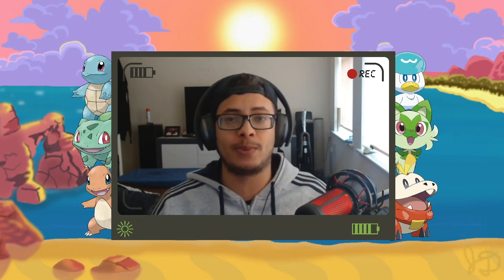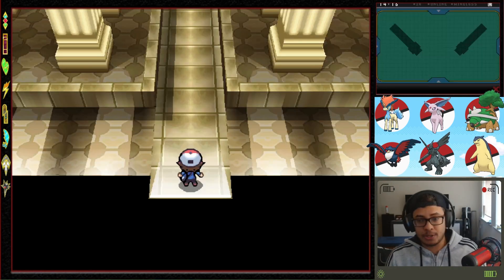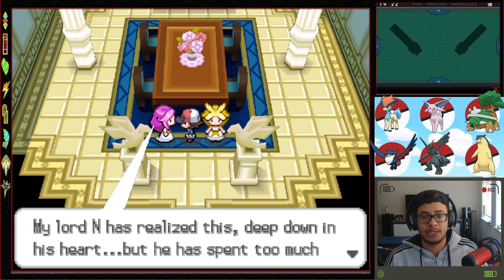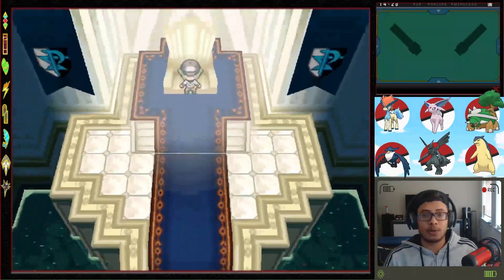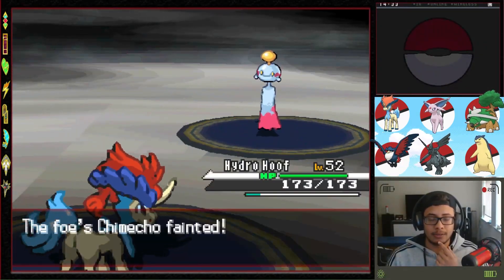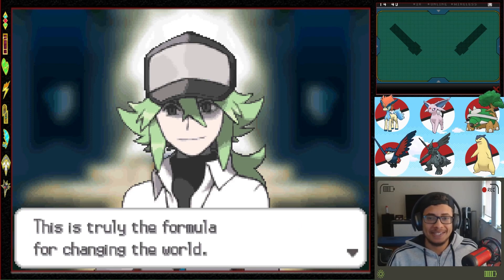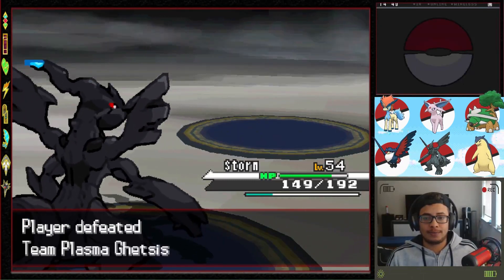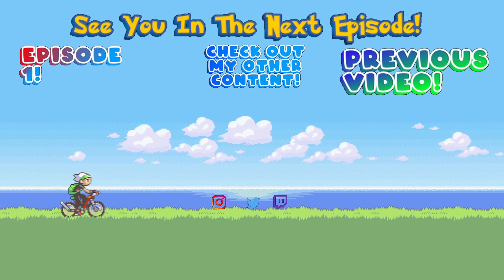THE END!!! Pokemon White Randomized Nuzlocke Final Episode!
Episode 31 of my Pokemon White Randomized Nuzlocke. In this episode we finish the Elite 4, with a few Surprising Battles!
Nuzlocke Rules:
1. You can only catch the first Pokemon you encounter on each route (After getting Pokeballs). If you fail the encounter; meaning if it runs away or faints, you cannot catch anything else on that route
2. All Pokemon caught MUST be nicknamed
3. If a Pokemon faints it is dead and must be permanently boxed, or released.
4. If all Pokemon die, the run is over (but can be restarted)
5.You are allowed to bypass the "One per route" rule to pick up HM Slaves

Game Rules:
DUPES CLAUSE:
If you encounter a Pokemon of the same evolution line as one I have previously caught, I can skip that encounter and get the next one.
SHINY CLAUSE:
If you encounter a shiny Pokemon you my catch it, regardless of if you have caught a Pokemon on that route as they are SUPER rare.
DRAGON RAGE CLAUSE:
If you lose a Pokemon to the use of Dragon Rage BEFORE any mon has over 40HP, it’s not dead. Dragon Rage before that time is OP and not easily countered. You forfeit your ability to claim Dragon Rage clause if you use Dragon Rage.